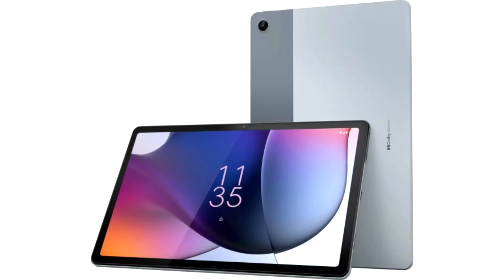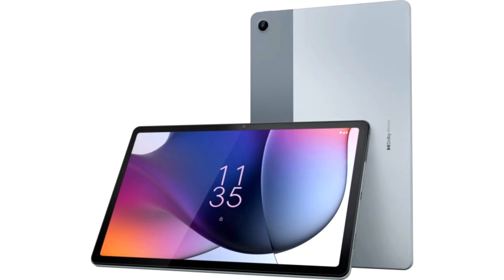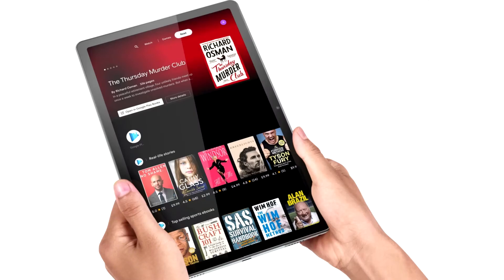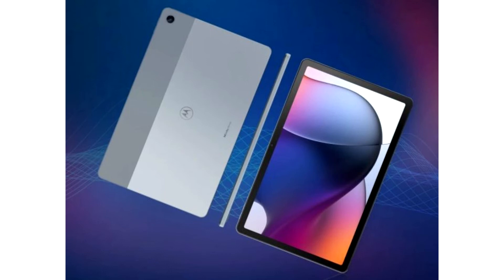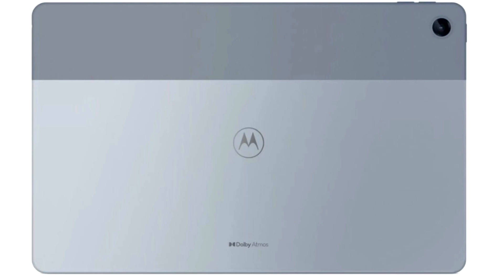Moto Tab G62 is a mid range Android tablet with a 10 6 inch display and a Snapdragon 680 processor